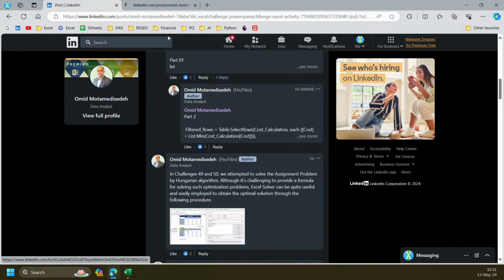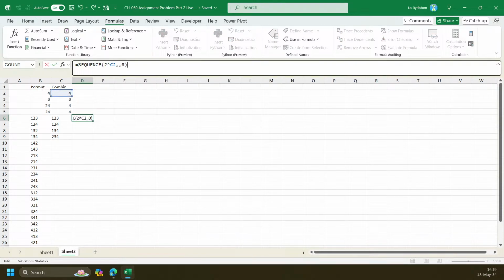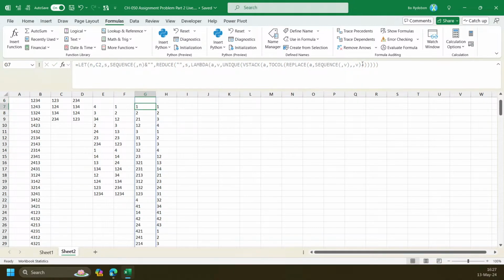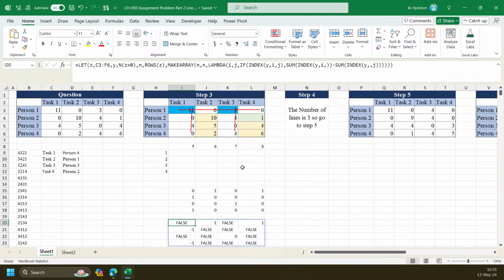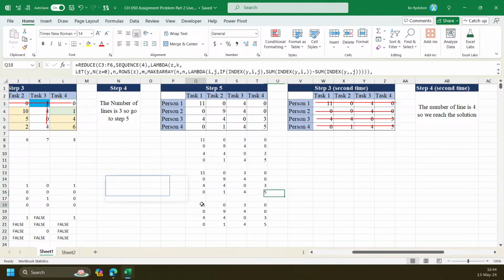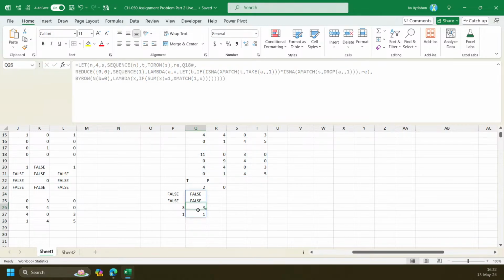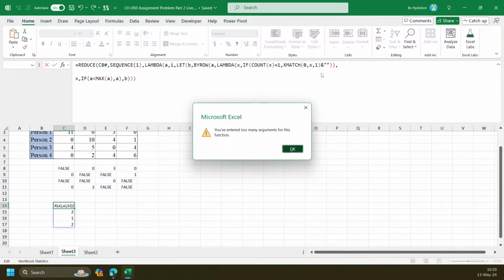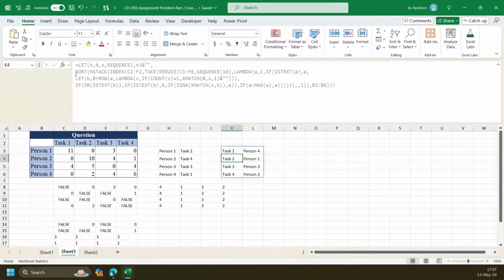Omid Motamedisedeh EXCEL CHALLENGE 50 Assignment Problem,and How to create permut &combin lists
Difficulty: ⭐ ⭐ ⭐ ⭐ ⭐ (Extremely difficult in Power Query)

Harder challenge with Difficulty: ⭐ ⭐ ⭐ ⭐ ⭐ ⭐
MO13 Finals Peg Game by Dan Mayoh with half-Brute Force single-cell formula

0:00 Intro
2:58 Logic to create permutation & combination lists
17:10 Omid CHALLENGE 50